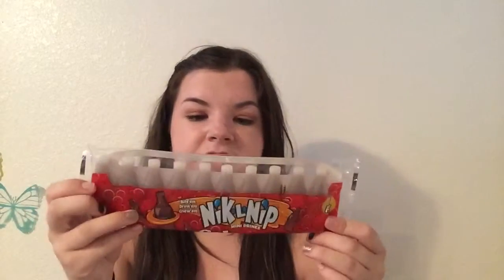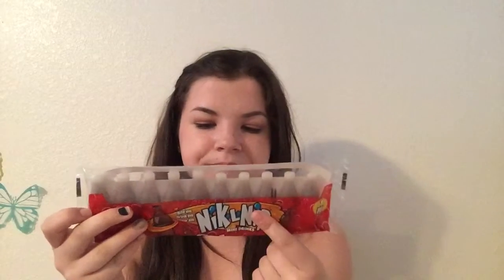Very First Munching Monday!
This is a new weekly series on my channel where I will be taste testing 3-4 food items and telling you guys my opinions. Yes I did get this idea from piinksparkles here on YouTube.